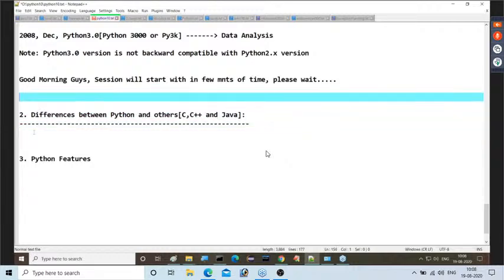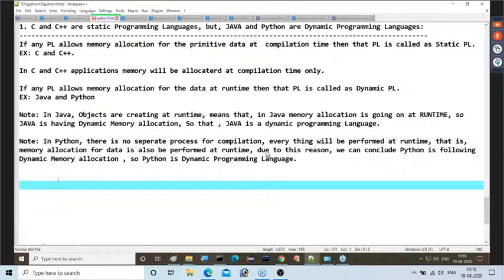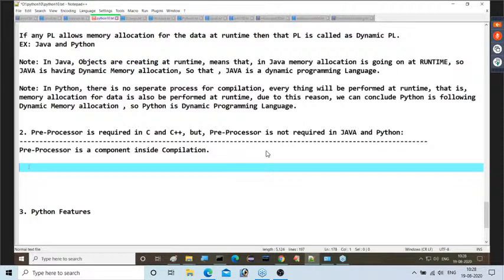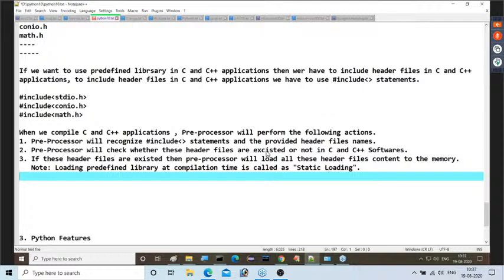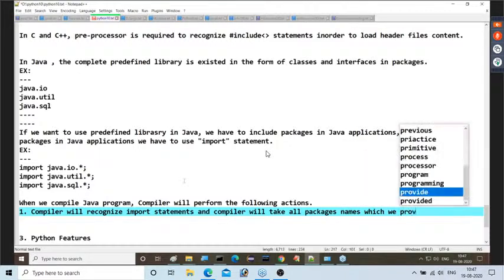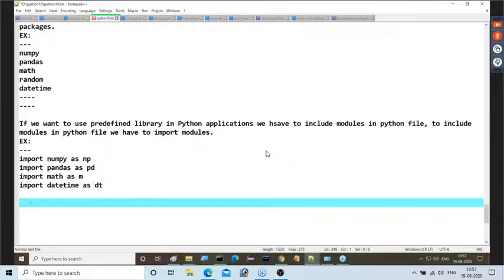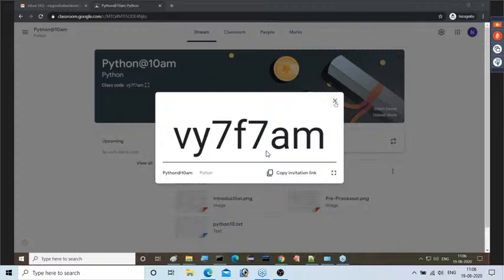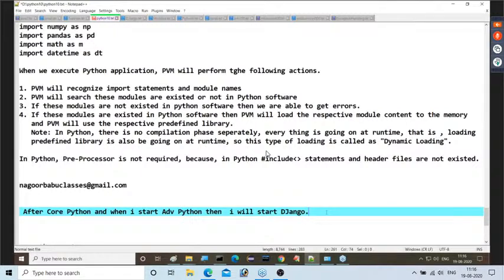Python With Project Demo Youtube Live Stream By Nagoor Babu Sir On 19-08-2020@ 10:00 AM.